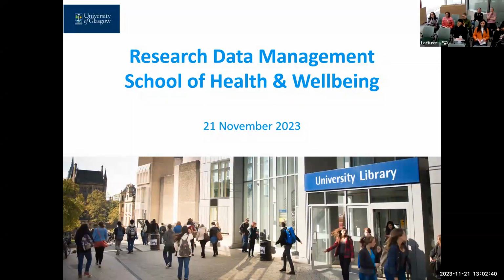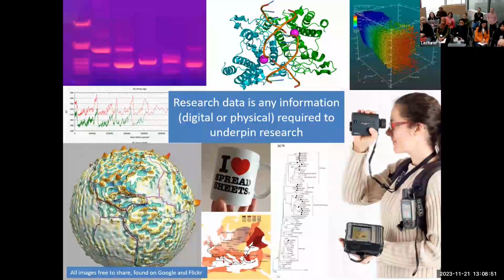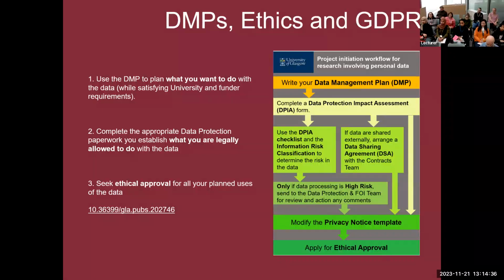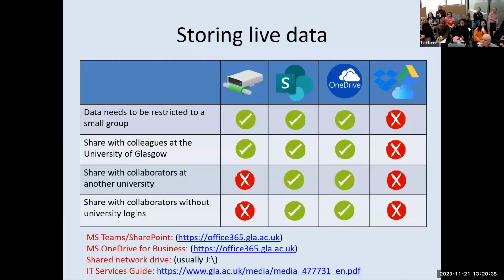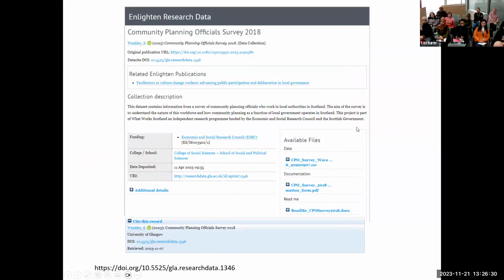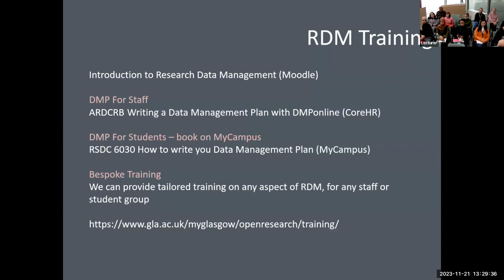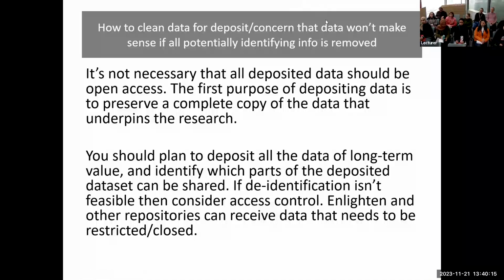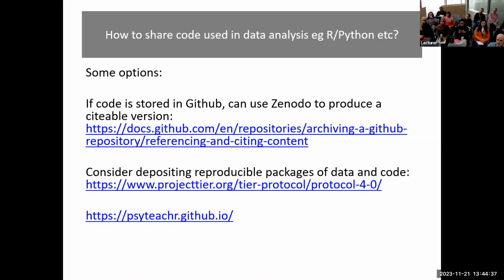Research Skills Seminar: Research Data Management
231121 Research and Development Skills with Matt Mahon discussing Research Data Management.